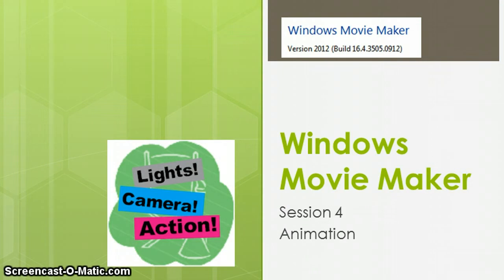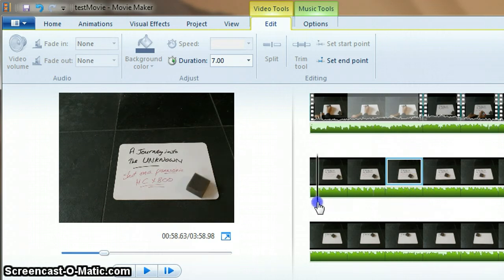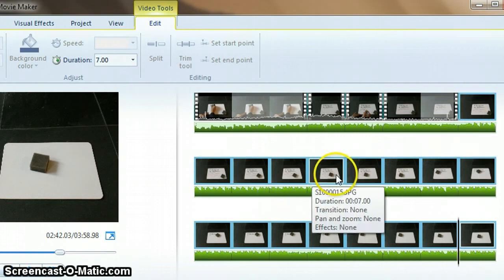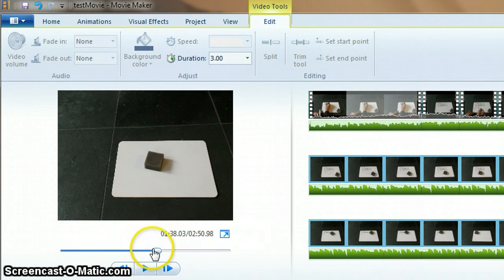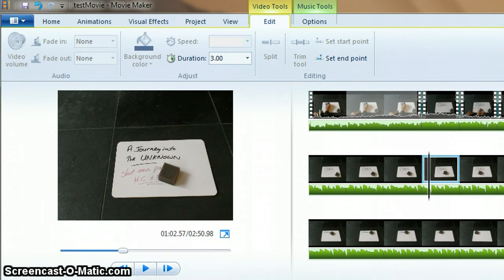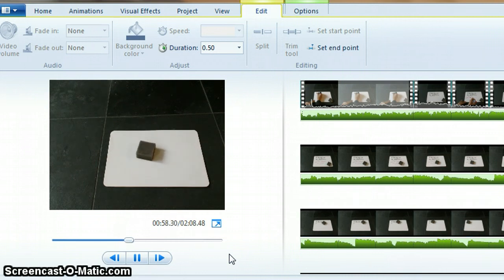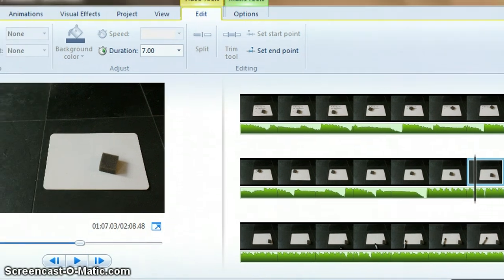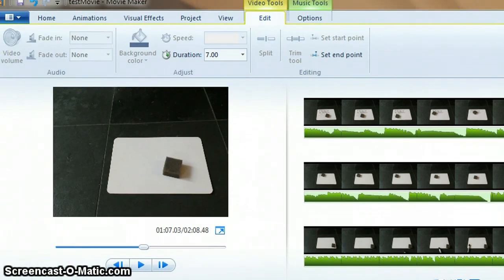WindowsMovieMaker4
animation by changing duration of photos